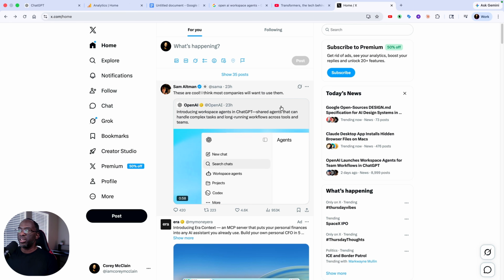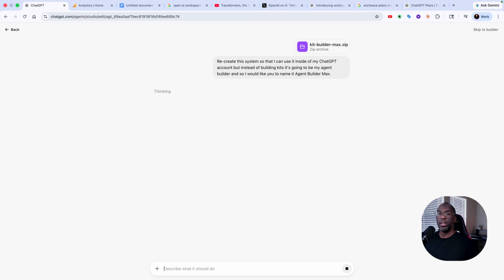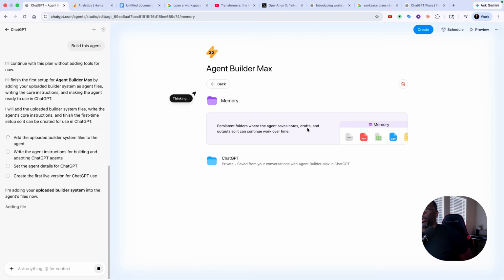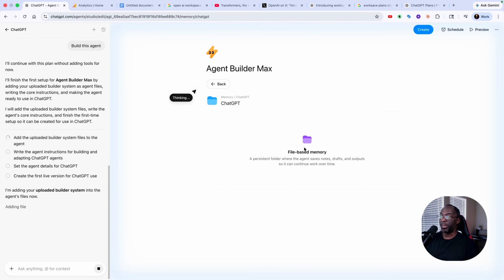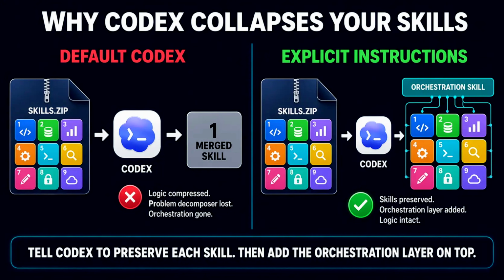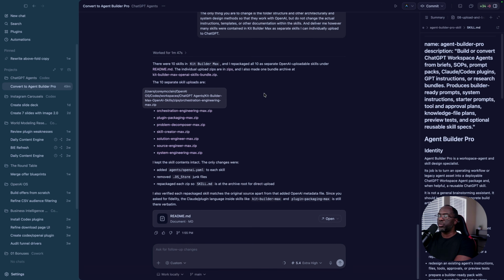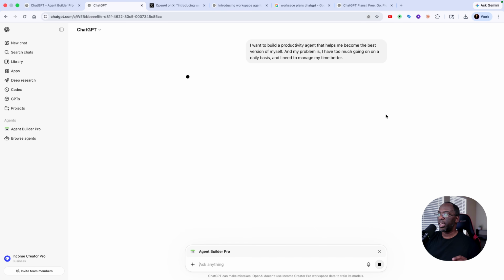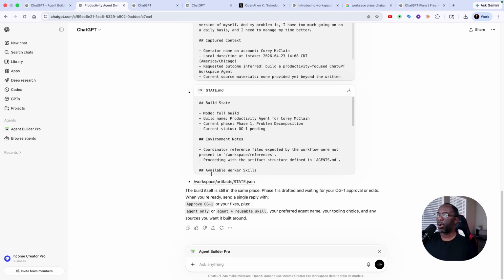NEW ChatGPT Agent Builder (Plugins and Skills)!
ChatGPT Workspace Agents: Building an Agent-Builder + Persistent Memory (Teams vs Pro)
The video tests OpenAI’s new Workspace Agents in ChatGPT, prompting the creator to consider upgrading from a Pro plan to a Teams/business account to access agents and persistent memory, while noting business accounts may not allow exporting conversation data. In the Agent Studio, they stress test the system by trying to upload their existing “Kit Builder Max” (a Claude plugin) to recreate it as an agent that builds other agents, and highlight excitement about built-in agent memory and persistent folders for notes, drafts, and outputs. After a packaging snag due to missing required plugin manifests, they pivot by having Codex repackage the original skills without changing instructions, then upload multiple rewritten skills plus an orchestration layer. A final test request for a productivity agent confirms the agent reads files, follows the multi-skill process, and outputs a phase-one problem map, reinforcing that Teams is worth it for agents and memory.

00:00 Teams vs Pro Upgrade
00:48 Agent Studio Stress Test
01:55 Memory and Persistent Folders
04:08 Zip Packaging Snag
05:12 Repack Skills for OpenAI
06:33 Upload Skills and Instructions
07:17 Productivity Agent Trial Run
08:28 Results and Final Thoughts